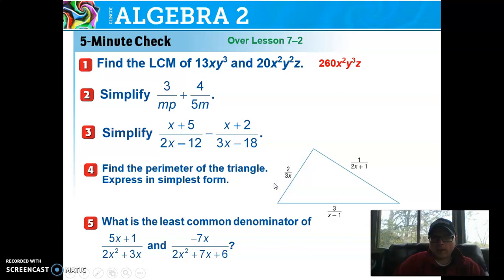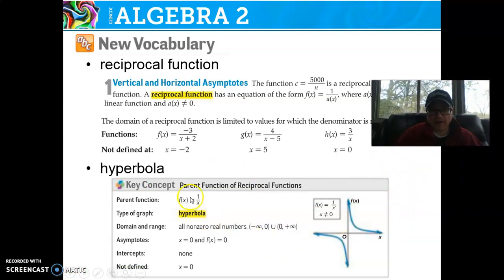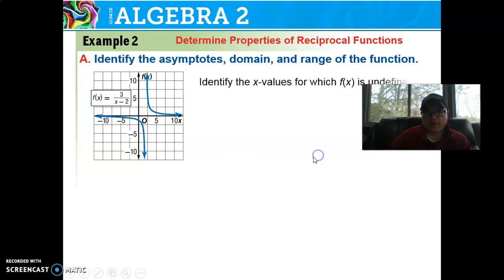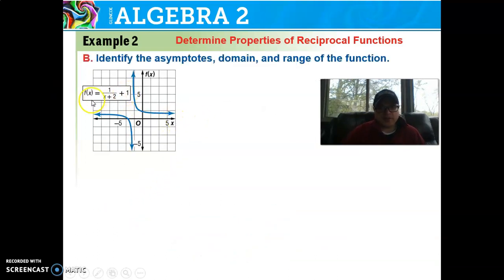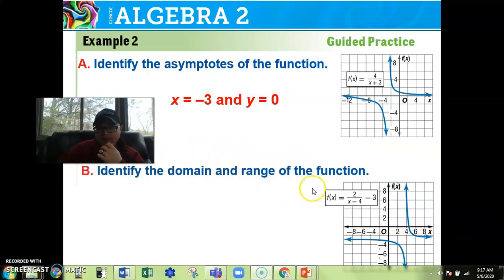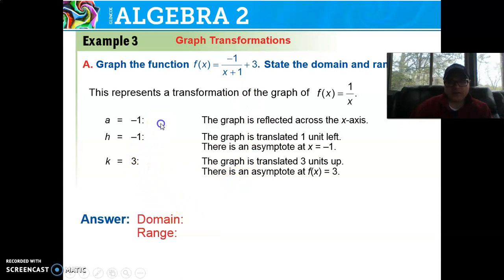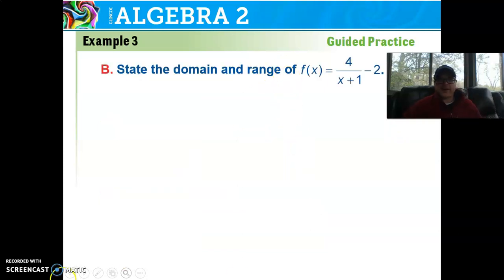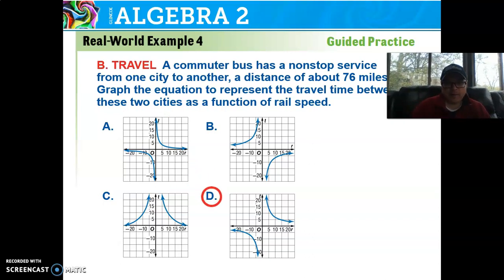7.3 Graphing Reciprocal Functions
Voiceover of PowerPoint to support lesson 7.3 in Mr. Dean's Algebra 2